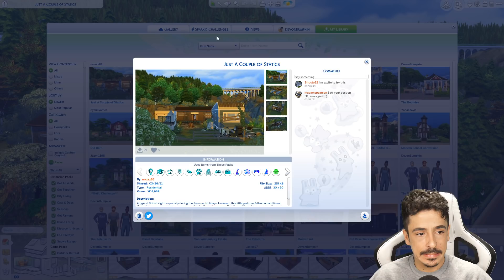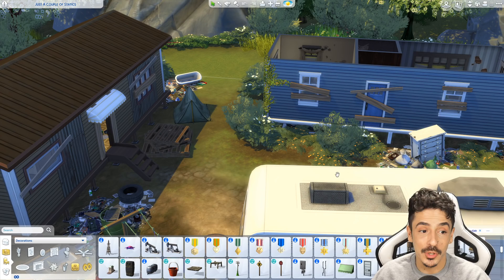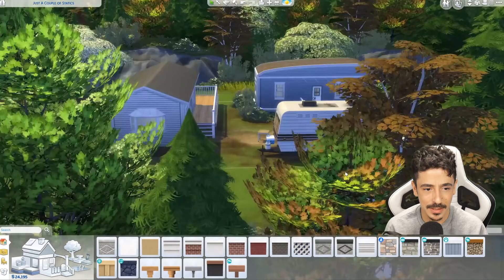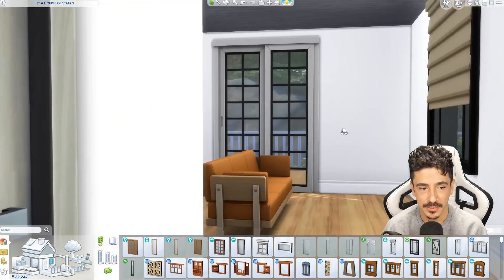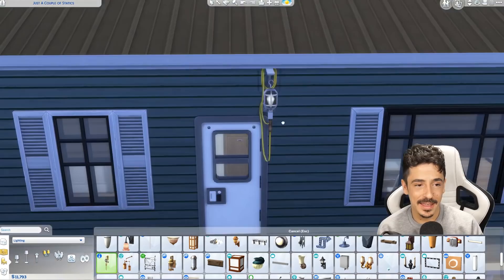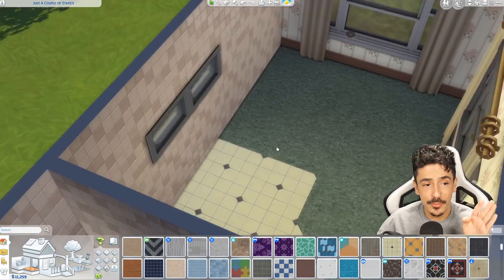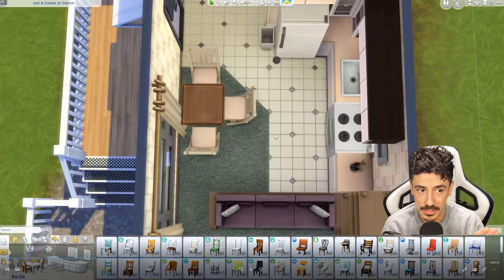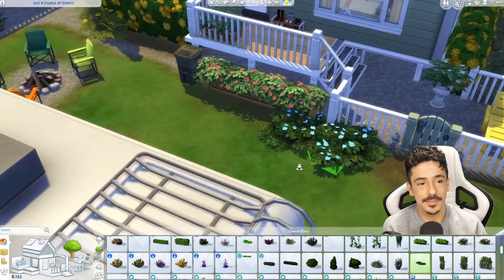Just a Couple of Statics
Happy Friday my DARLINGS!

We're back with another DesignMeDevon This time we have taken on a couple of static caravans in dire need of making over. This video editing was a BIG fail, sorry for that! But I hope you enjoy it all the same lol See you on Tuesday!